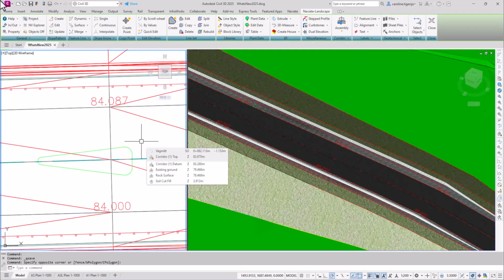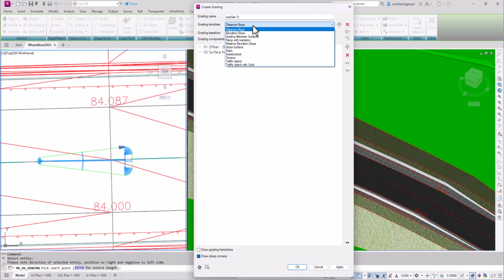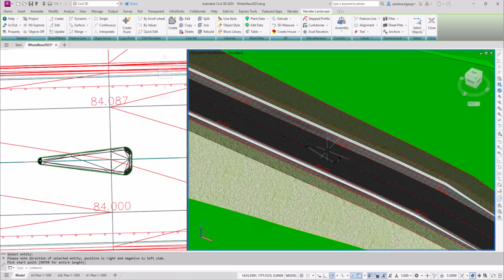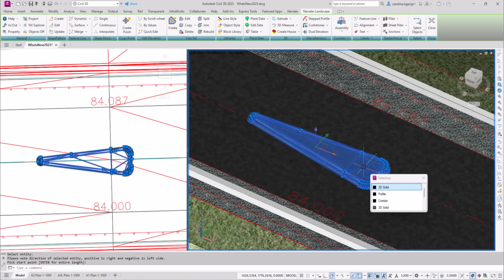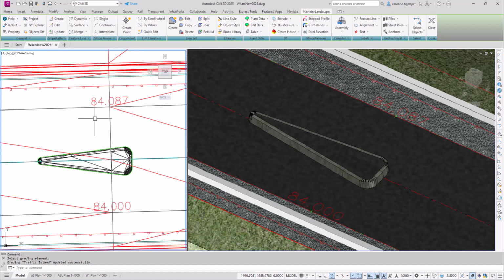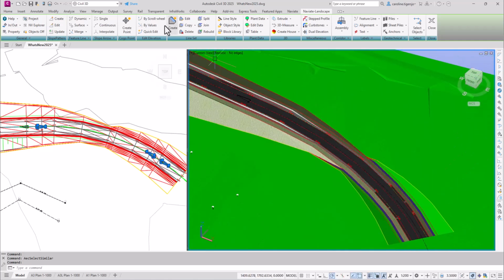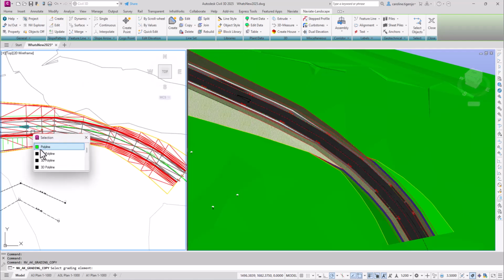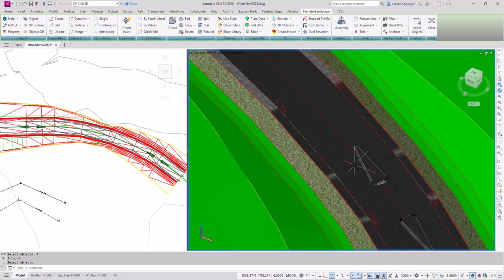Curb With Solid in Naviate Road - Naviate for Civil 3D feature of the week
🚧 Designing traffic islands just got easier! With Naviate for Civil 3D, you can quickly create, edit, and duplicate 3D traffic islands with solids.

✨ Highlights:
- Use dynamic line sets to generate traffic islands in 3D
- Instantly edit curb height and elevation
- Duplicate and place multiple traffic islands in seconds
- Streamline your workflow and bring your designs to life in 3D faster than ever!

Timestamps:
0:01 – Introduction to creating a traffic island with Naviate dynamic line set
0:22 – Viewing the traffic island created in 3D
0:35 – Reviewing solids in Object Viewer
0:42 – Editing line set for quick modifications
0:52 – Changing relative elevation of the solid
1:00 – Duplicating the traffic island using copy
1:15 – Copying line sets to generate additional islands
1:25 – Zooming in to inspect created traffic islands